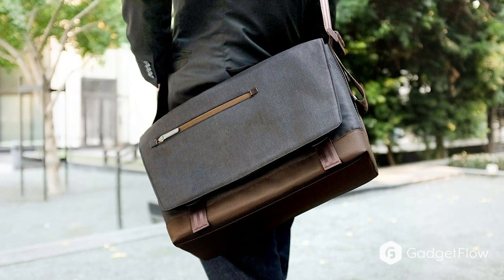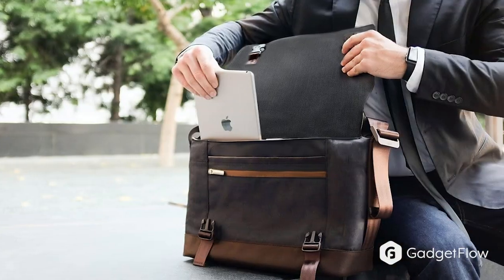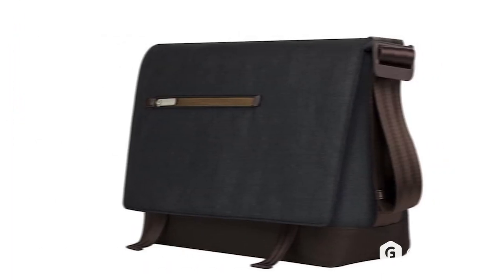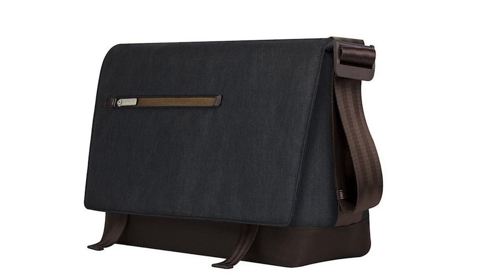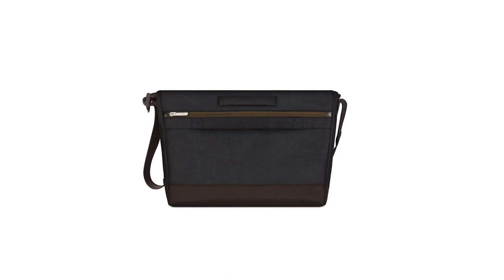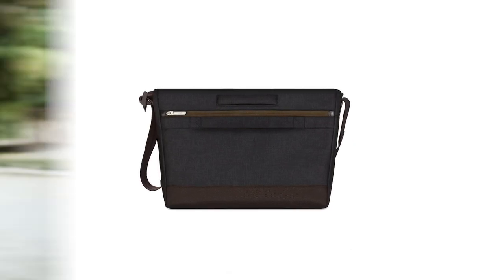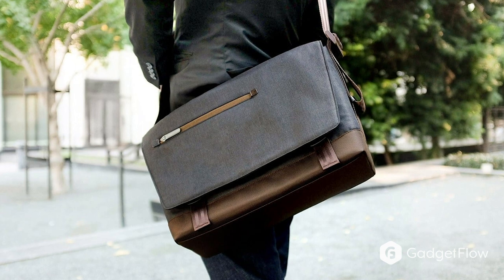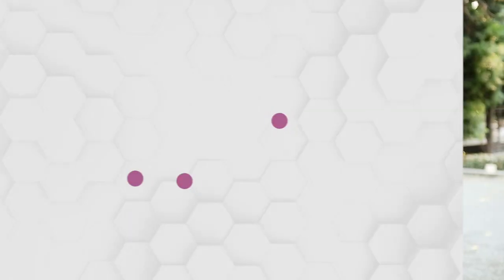HP Moshi Aerio Lightweight Messenger Bag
Comfortably carry your laptop around with the HP Moshi Aerio Lightweight Messenger Bag. Designed to be both efficient and comfortable, this carrying case combines modern design with state-of-the-art materials.